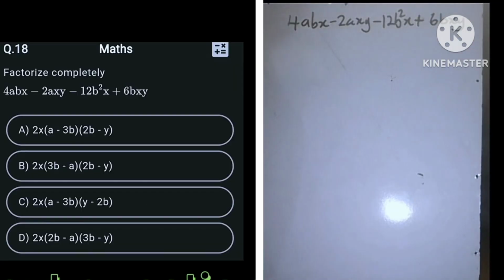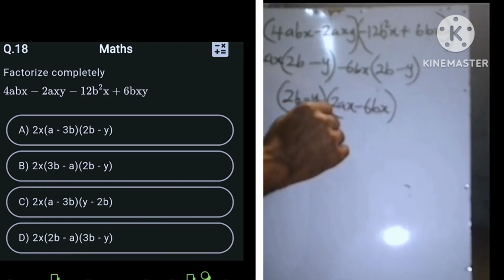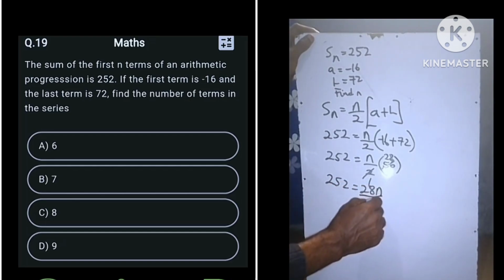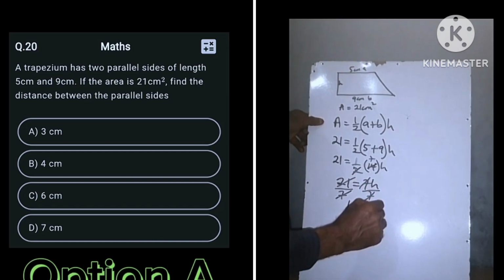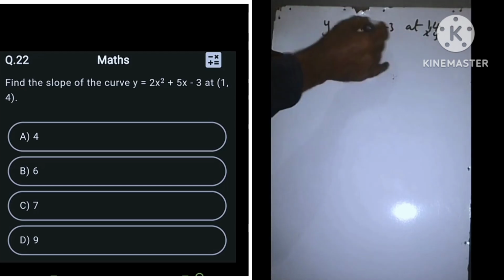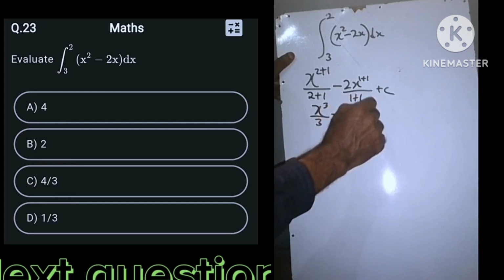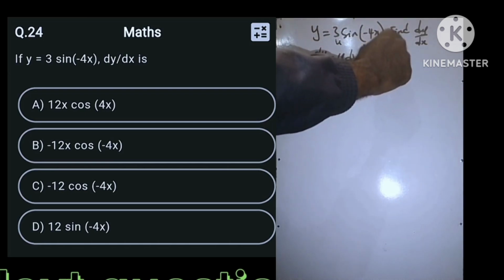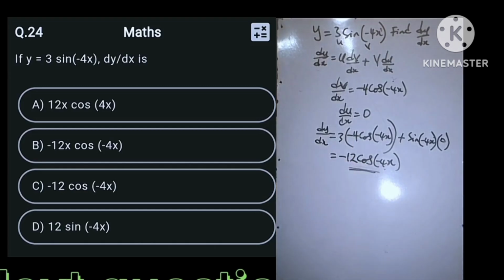MATHEMATICS. IMPORTANT MATHEMATICS QUESTIONS. JAMB Mathematics Online Lessons. Past Questions.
WAEC MATHEMATICS Past Questions and Answers.

JAMB Online Tutorials